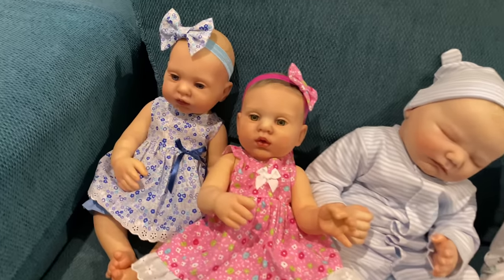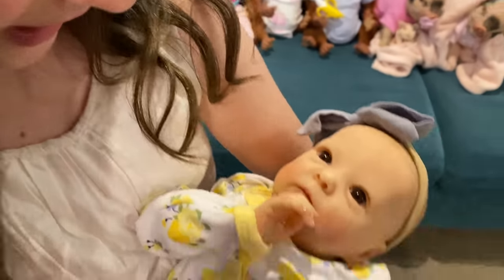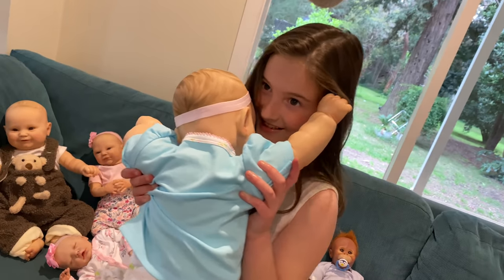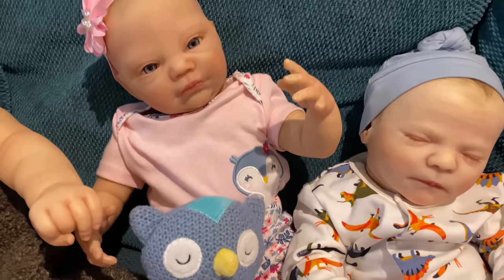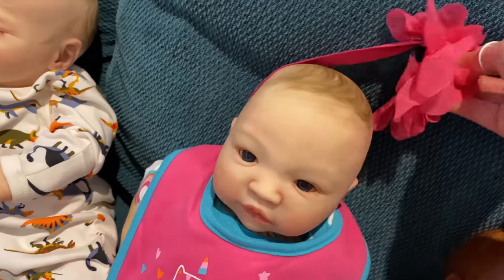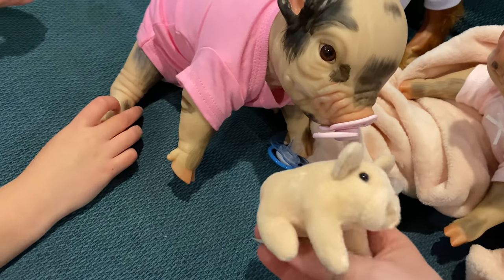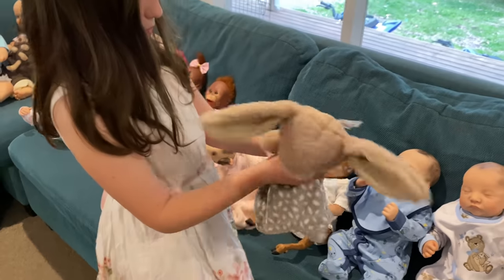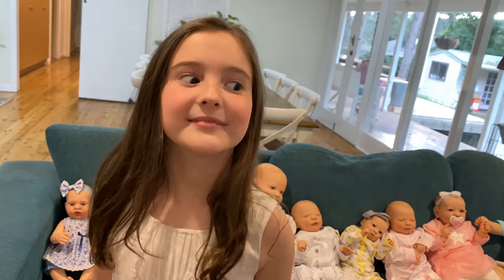*REBORN PIGLETS*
HI GUYS, WELCOME TO OUR WEEKLY UPDATE. WE'VE BEEN VERY BUSY IN OUR PAINTING STUDIO THIS WEEK AND WE HAVE SOMETHING VERY SPECIAL TO SHOW YOU...SOME ADORABLE REBORN PIGLETS.
YOU CAN NOW ADOPT YOUR VERY OWN REBORN PIGLET AT aliyahsrebornworld.com